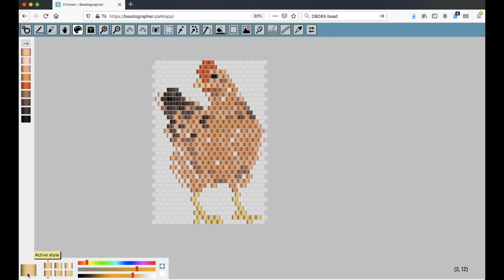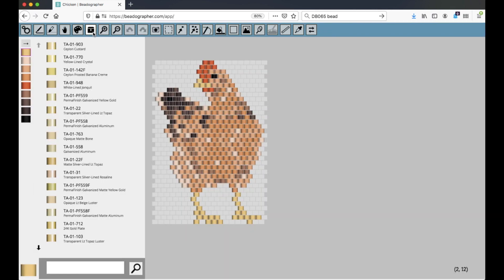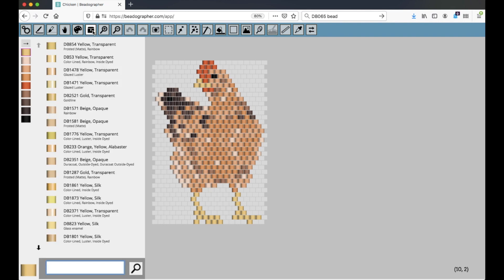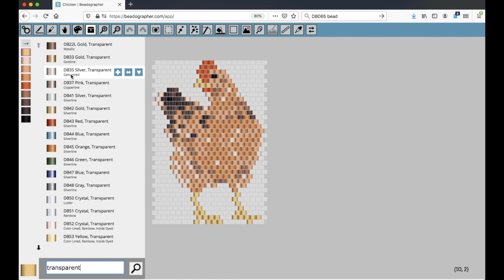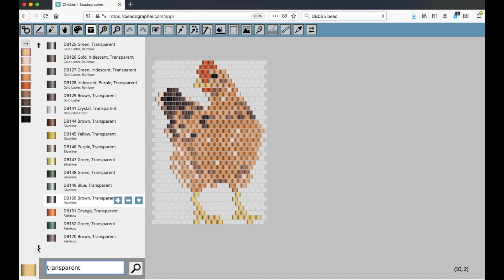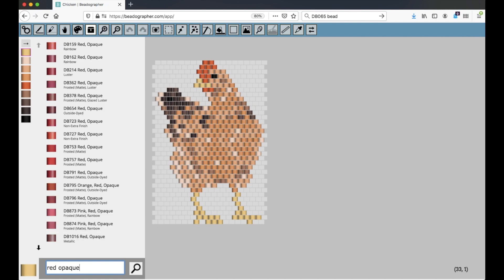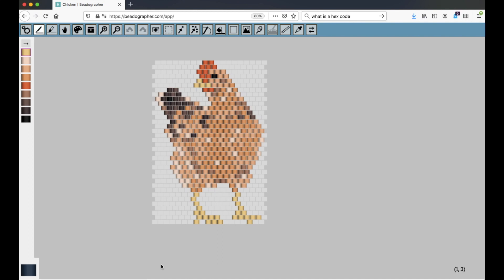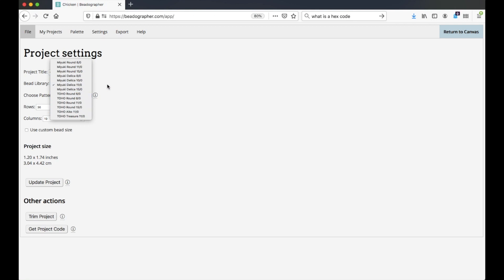ARCHIVED: 15.2 Bead Library (Part 3 of 3)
This video covers how to search for products in the Bead Library, including by product code, search filters, and hex codes.